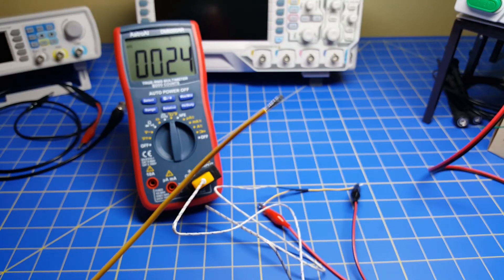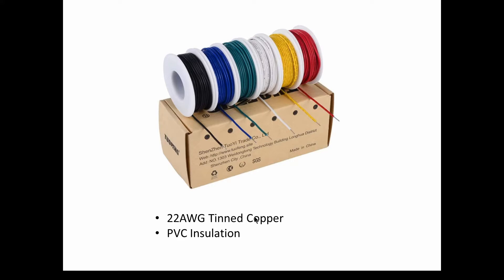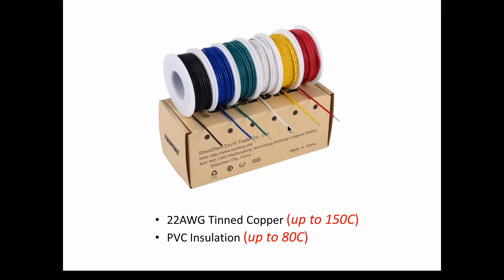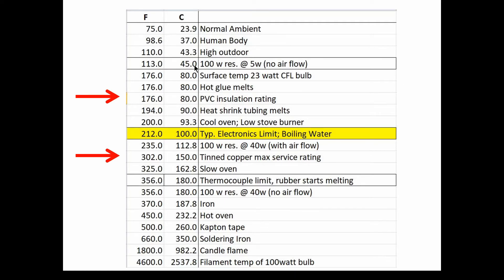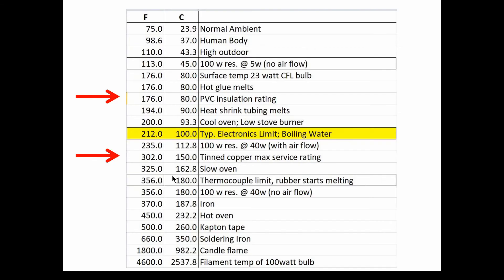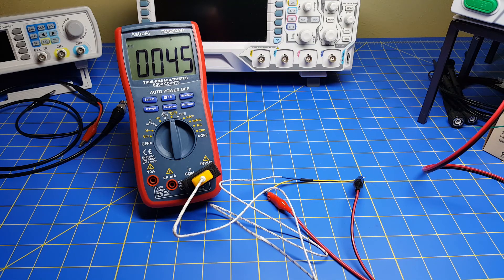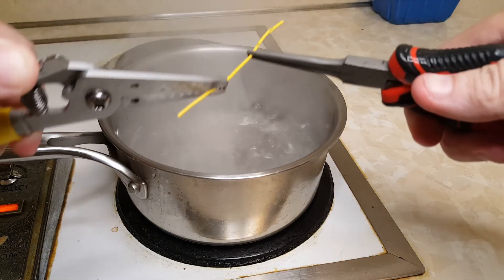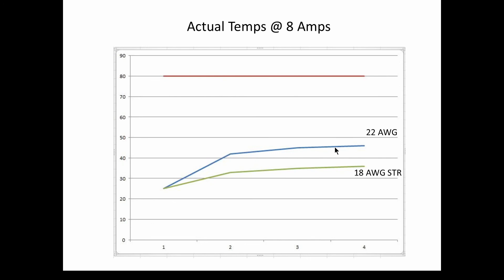Wire Current Ratings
We investigate wire current ratings and what they mean using bench testing